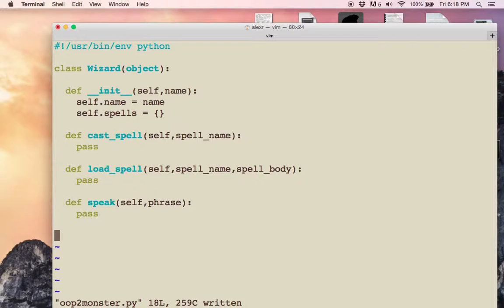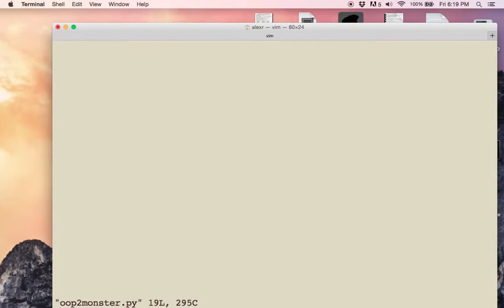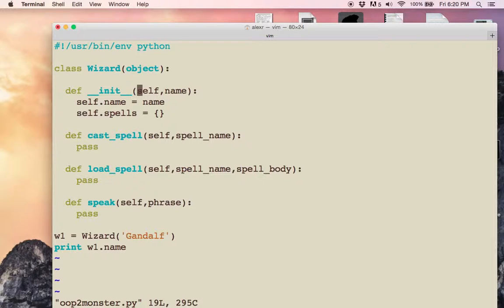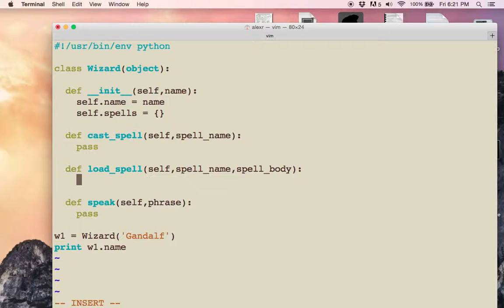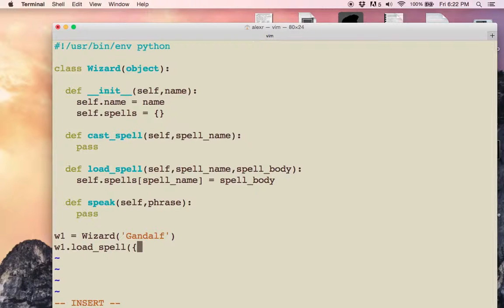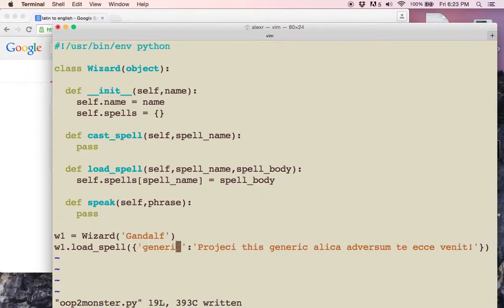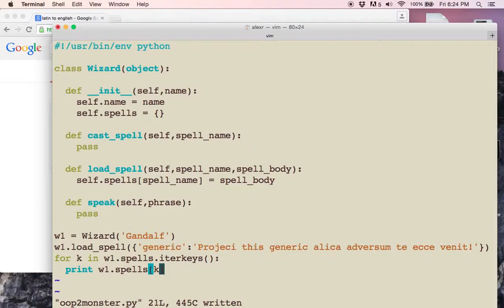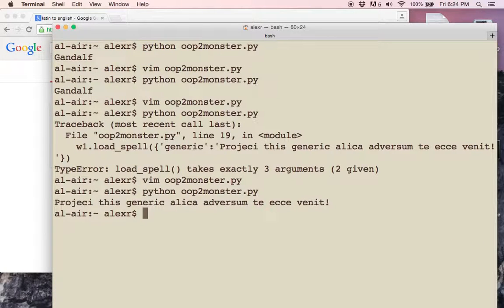BACE Object Oriented Programming 2